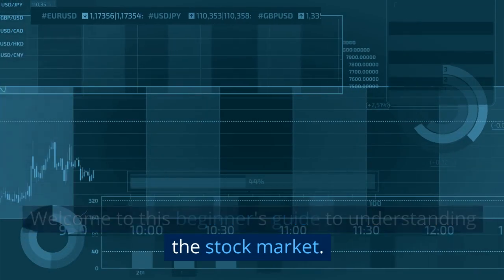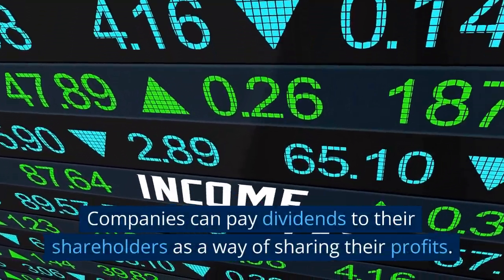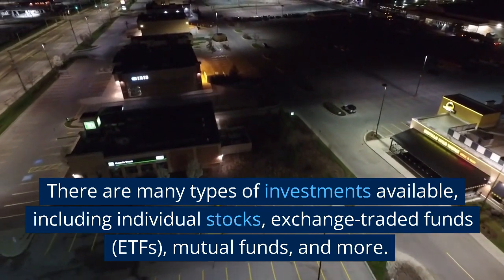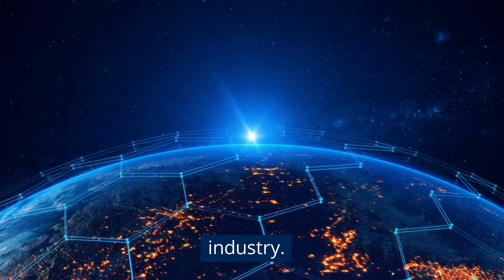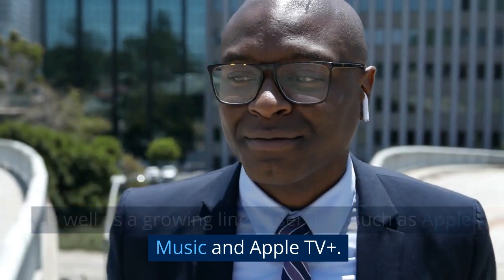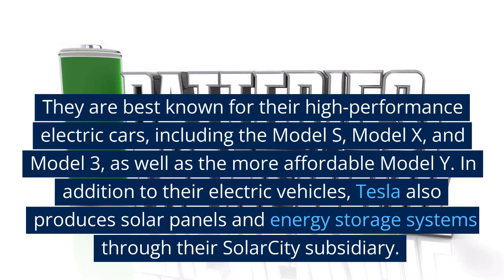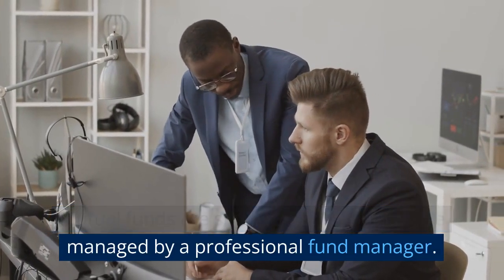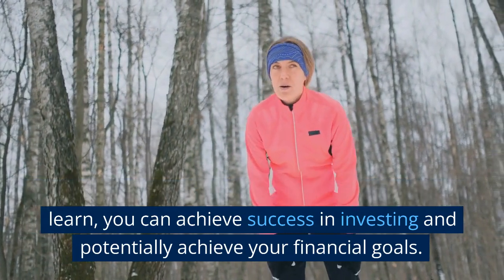Investing for Beginners: Understanding the Stock Market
Are you new to investing and curious about the stock market? This beginner's guide to investing will help you understand the basics of the stock market, including how it works and what factors can influence stock prices. You'll also learn about different types of investments, including stocks, bonds, and mutual funds, and how to build a diversified portfolio.

In addition to the fundamentals, we'll also discuss some of the best stocks to invest in, including companies like Amazon, Microsoft, Apple, Alphabet, and Tesla. By the end of this video, you'll have a better understanding of how the stock market works and what to consider when making investment decisions.

Whether you're looking to start investing or just want to learn more about the stock market, this video is a great place to start. Join us as we explore the world of investing and help you get on the path towards achieving your financial goals.